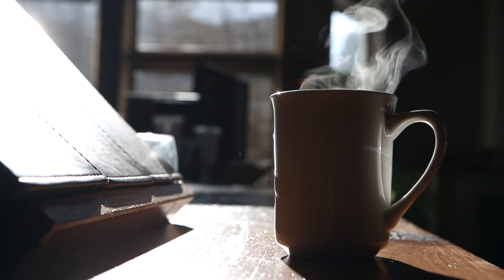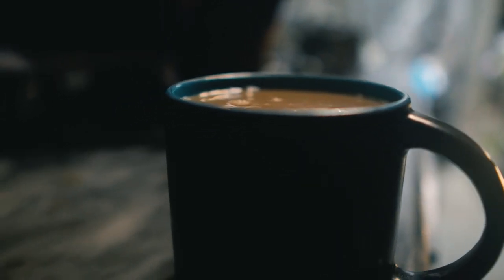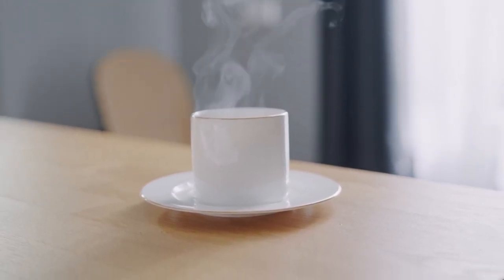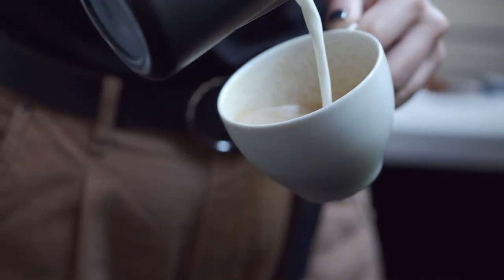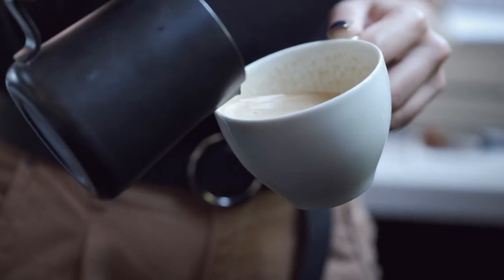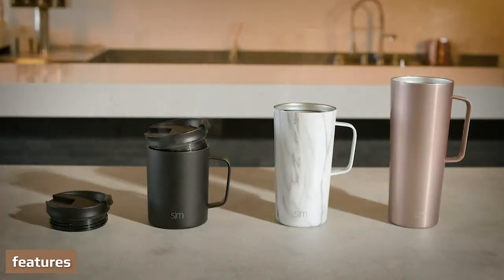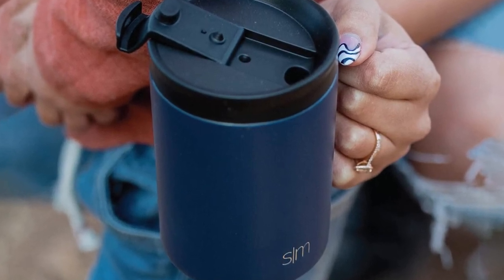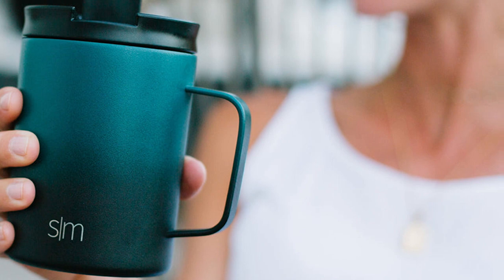Simple Modern Coffee Mug Review: Which One is the Better Buy?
The Simple Modern Classic Tumbler is double walled and vacuum insulated to keep your drink hot or cold for hours. The cup comes with two lids, a straw lid and a flip lid so you can enjoy your favorite beverage the way you like. The Classic is made from 18/10 stainless steel and fits most cupholders.